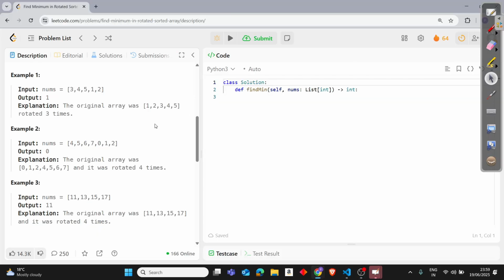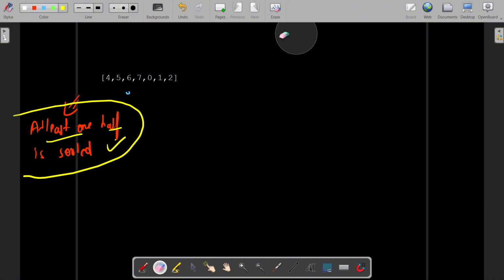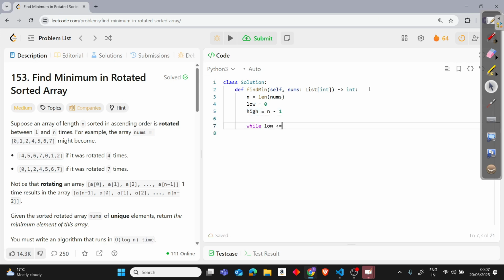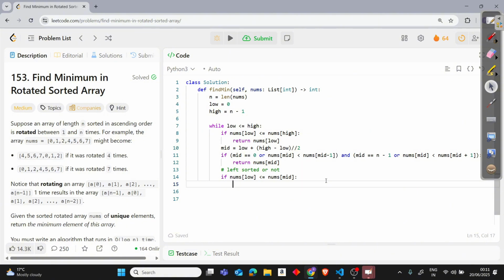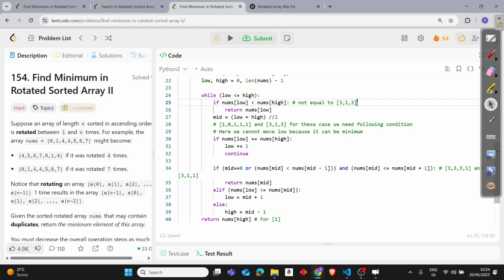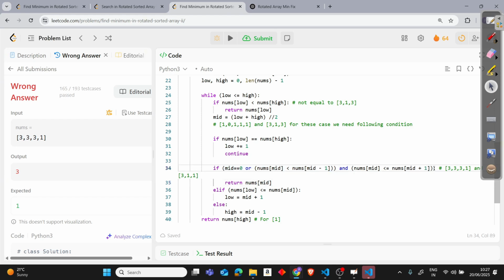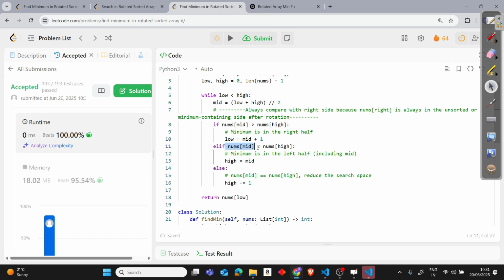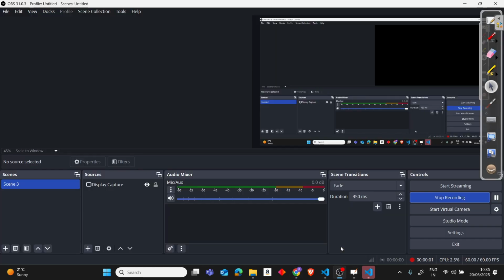Leetcode 153 and 154: Minimum in a Rotated Sorted Array I and II